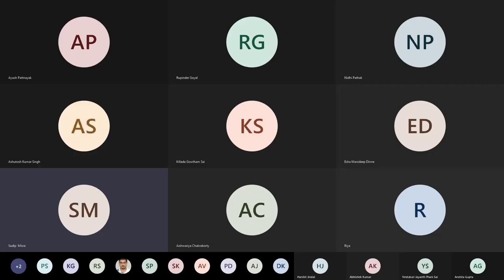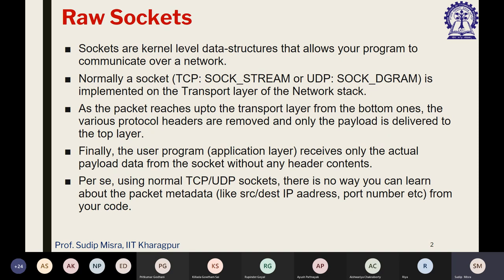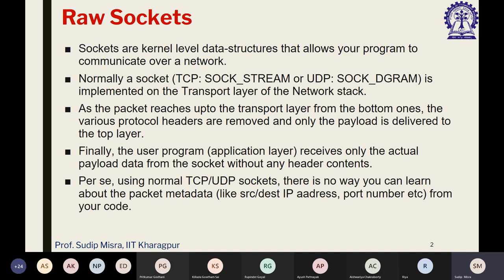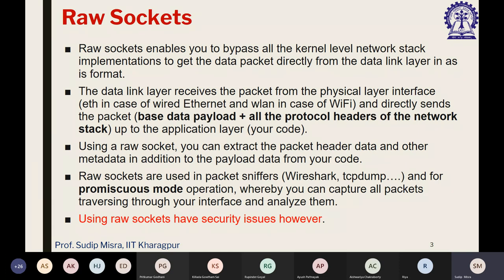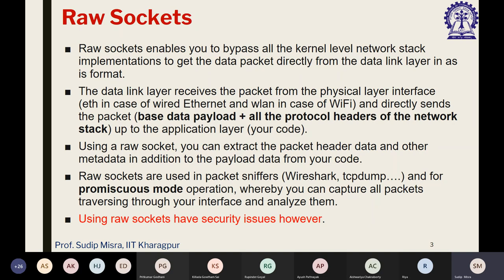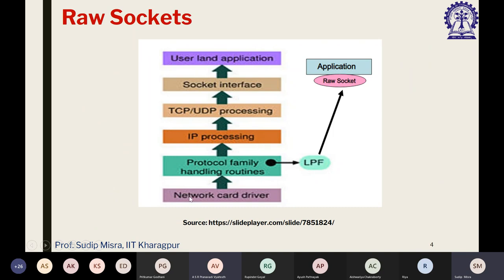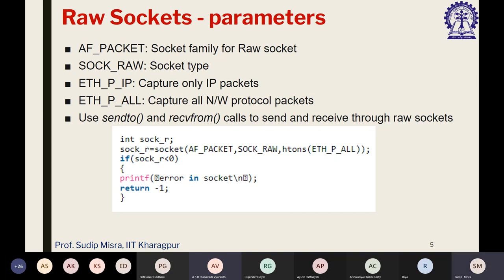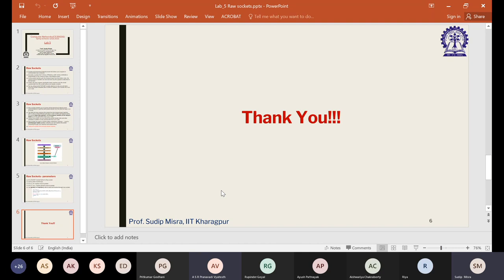05_Assignment 5_14-03-2022